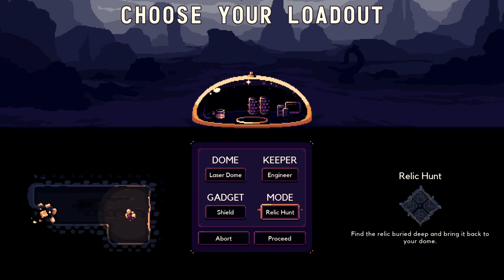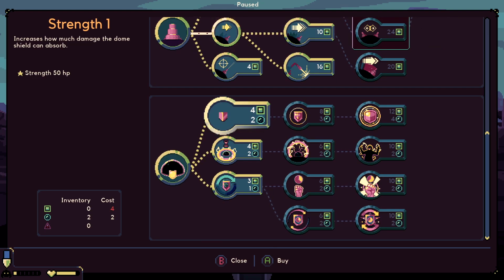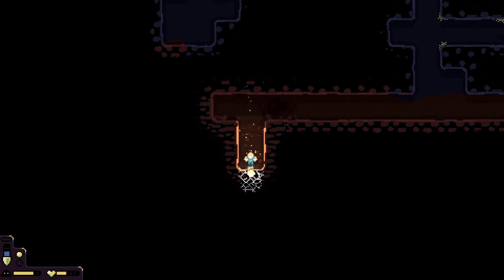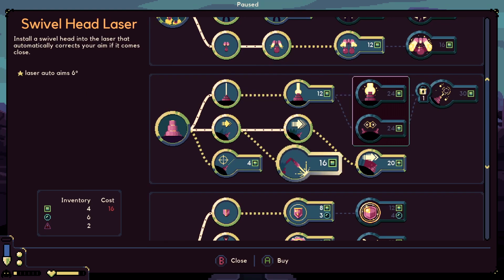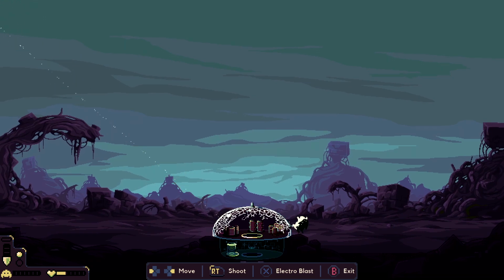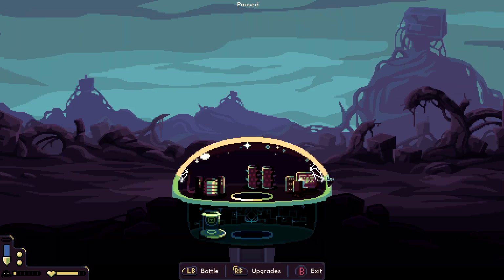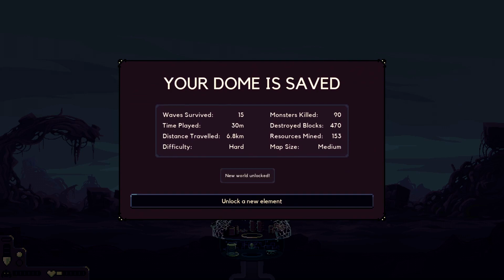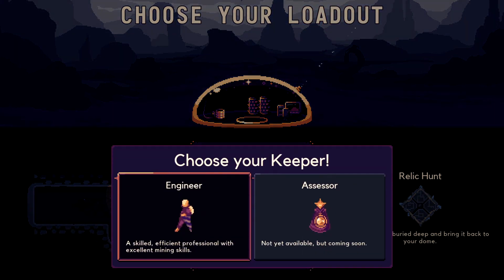I am the KING of MINING! | Dome Keeper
| SOCIAL LINKS |